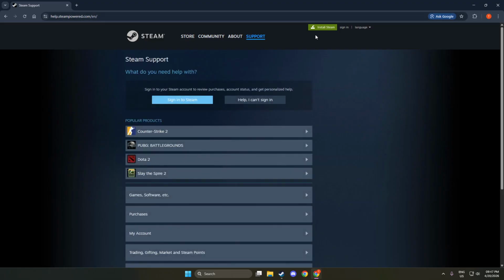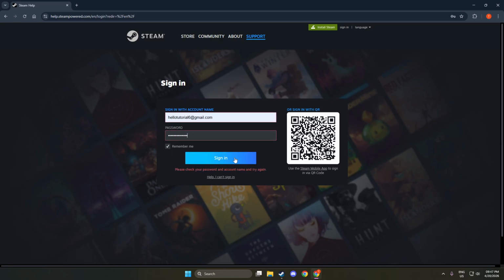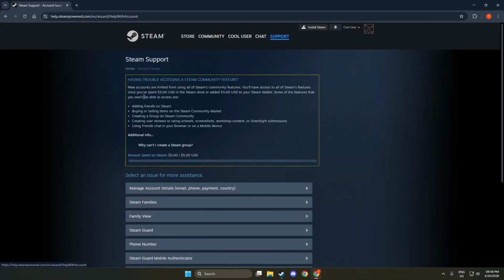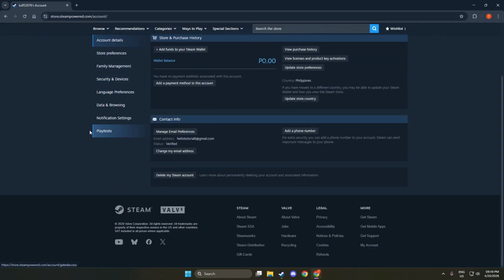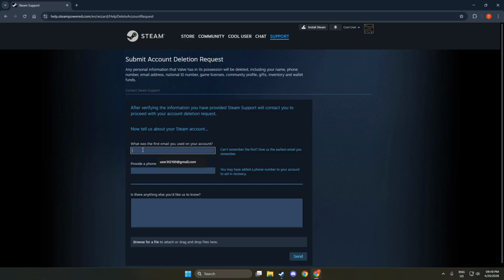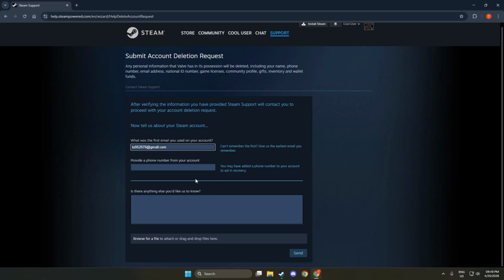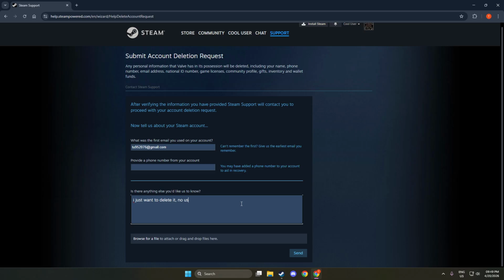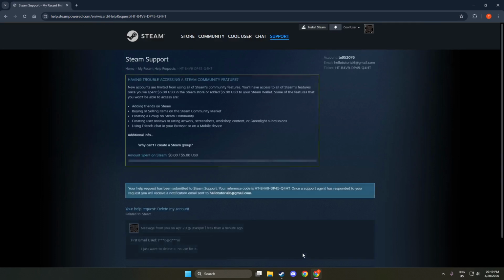How to Delete Steam Account Permanently [2026 Full Guide]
How to Delete Steam Account Permanently

In this video, we show you exactly how to delete your Steam account permanently to ensure all your personal data and library information are removed from the platform. We walk you through the specific account closure request process required by Valve to finalize the termination of your digital profile.

Understanding the implications of account deletion is critical, as this action results in the permanent loss of access to your game library, CD keys, and community profile. We discuss the importance of verifying your identity during the support ticket submission and explain the standard waiting period imposed by the platform, which allows you to cancel the request if you change your mind before the data is purged.

Technical Specs:
Software: Steam; Feature: Account Security & Privacy Settings